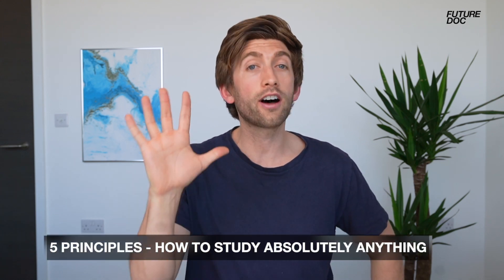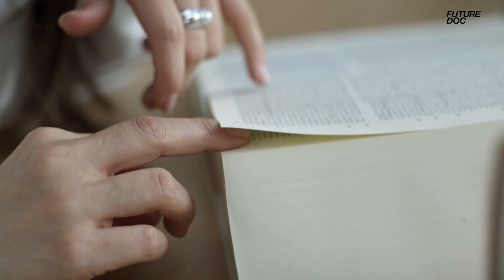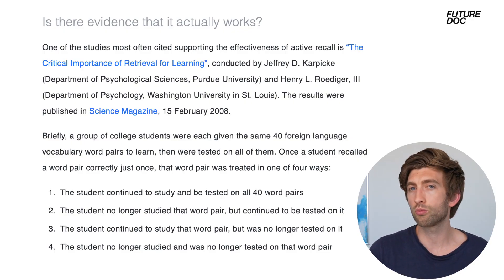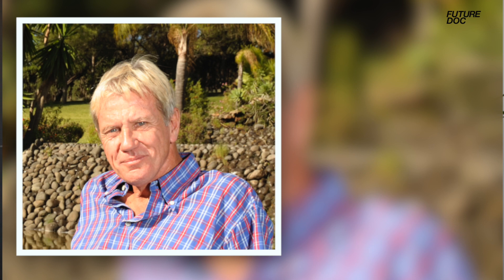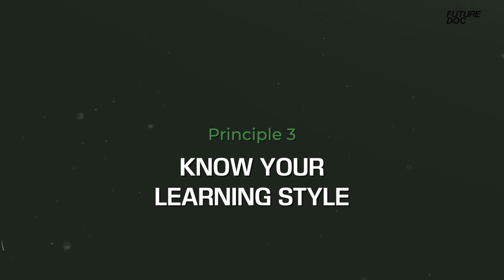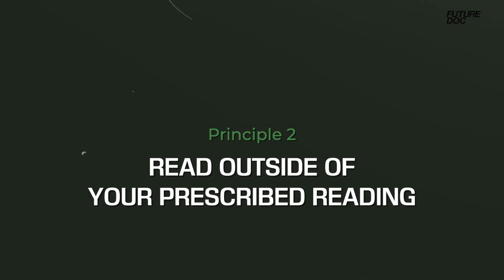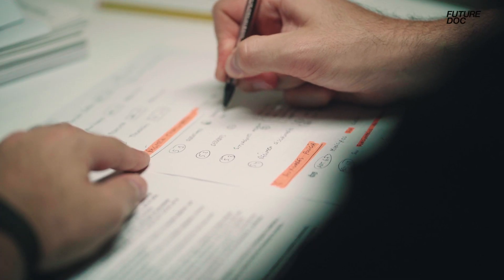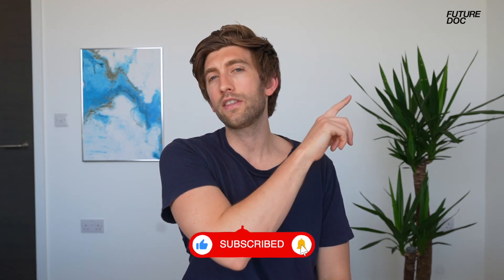HOW TO STUDY ABSOLUTELY ANYTHING - The Science Of Learning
In this video, I will teach you the five most important principles for studying any academic subject.

These are the same principles that got me through a degree in both medicine and dentistry. If you are currently studying, have an upcoming exam, or are even just thinking about starting an academic subject, these key principles will improve the effectiveness of your study. By the end of the video, you'll feel more confident about your study and your ability to reach higher grades.

Timestamps:

00:00 Introduction
00:31 Ditch The Notes
02:31 Know What You Need To Know
03:52 Know Your Learning Style
05:09 Read Outside of Your Prescribed Reading
05:56 Work Smart, Plan Your Time, Don't Burn Out